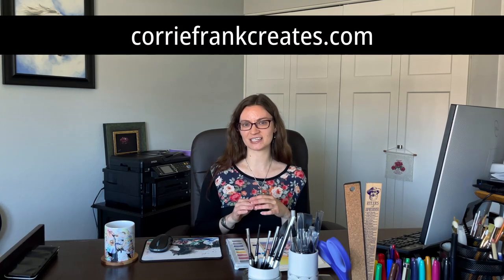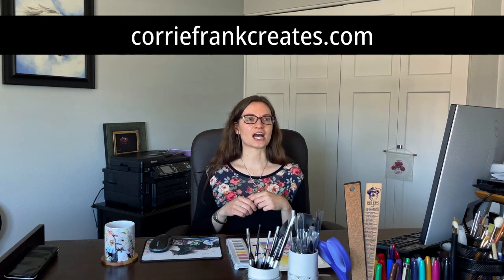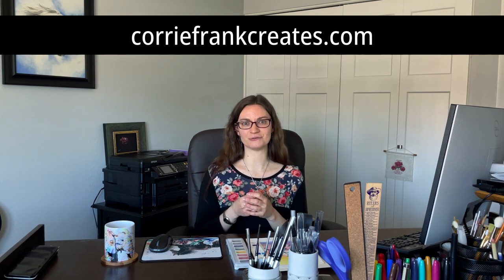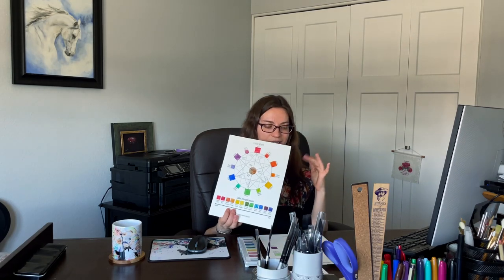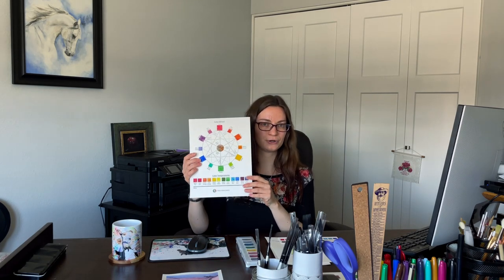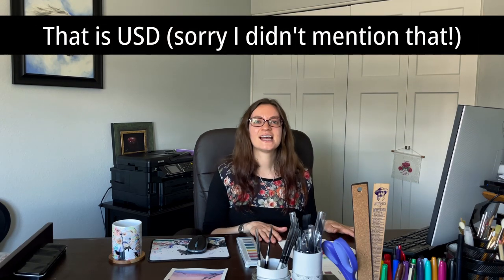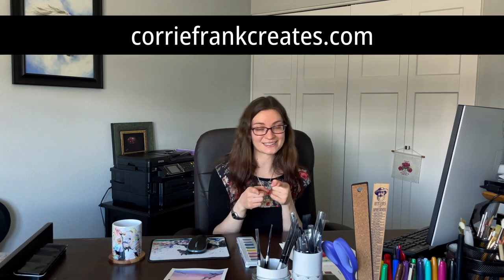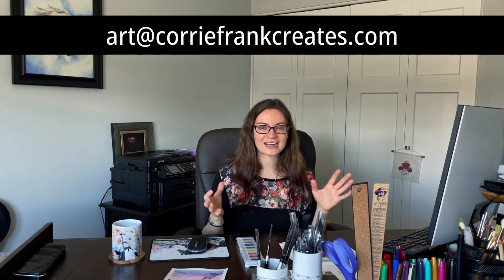Answering Questions About Watercolor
I answer questions about watercolor that I've gotten from my followers and newsletter subscribers as well as questions about my online watercolor courses that are launching soon.